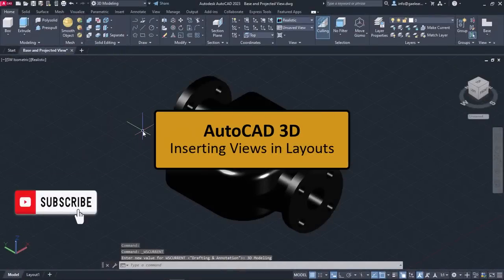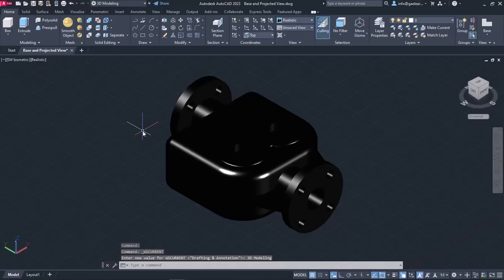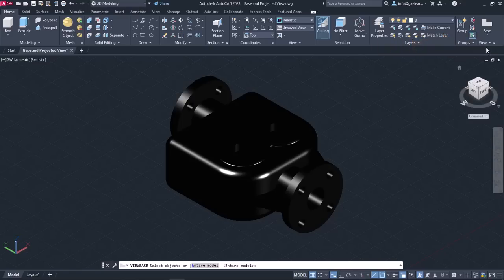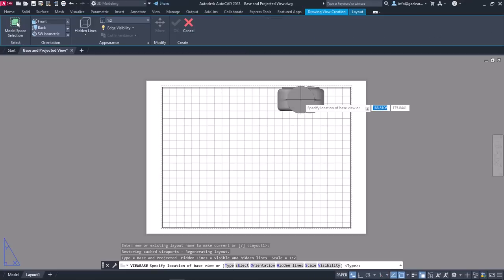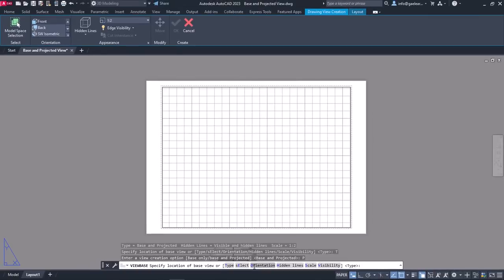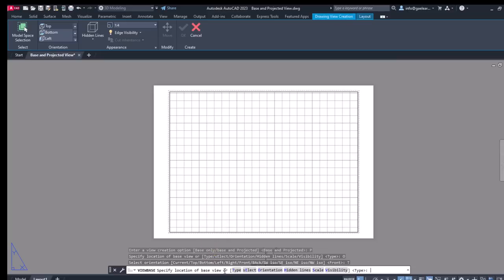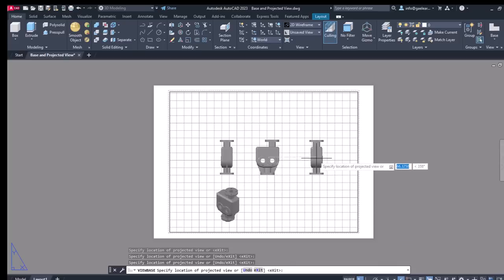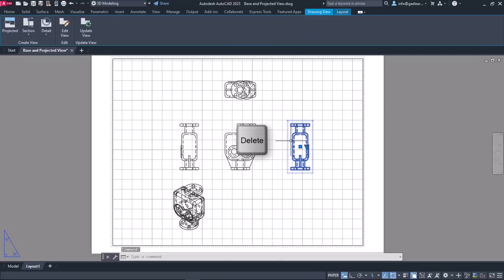Inserting views in layouts (AutoCAD 3D Tutorials)